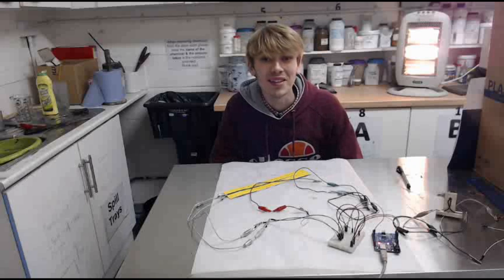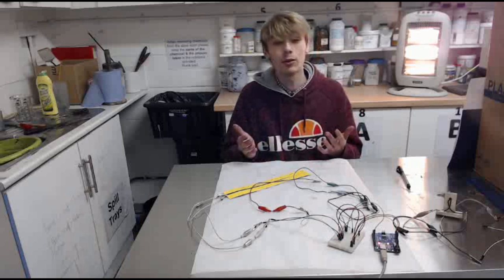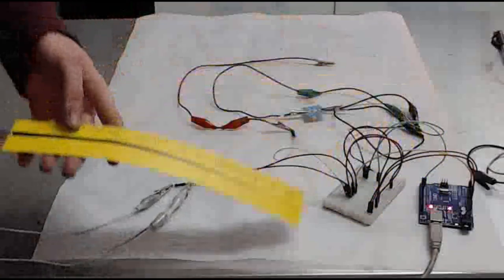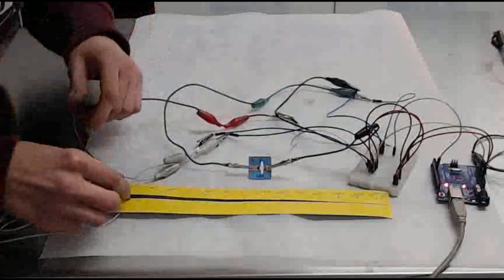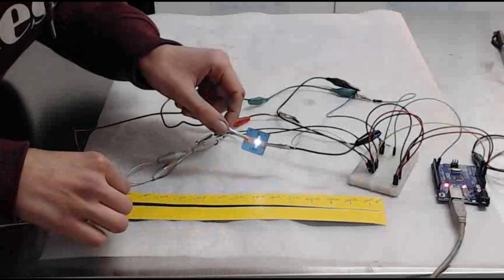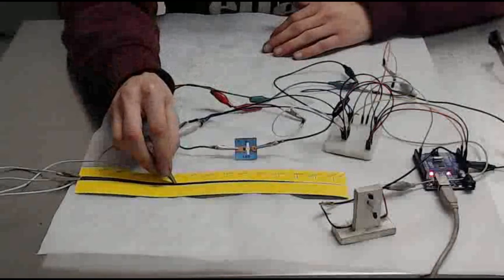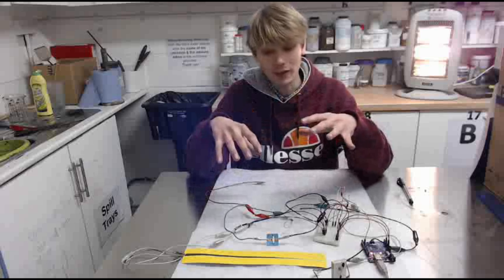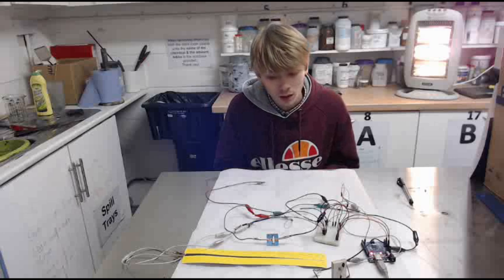Potentiometer made with Conductive Ink and an Arduino